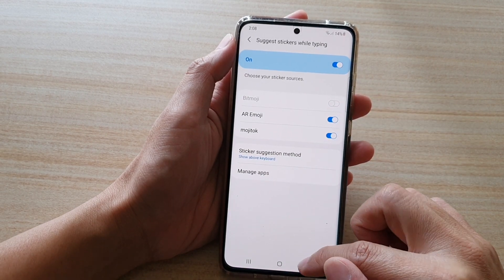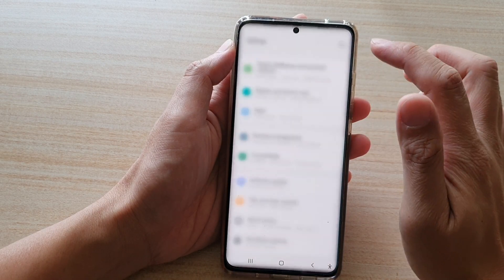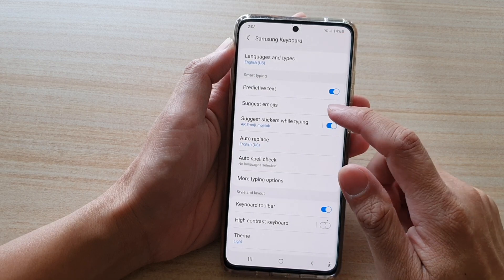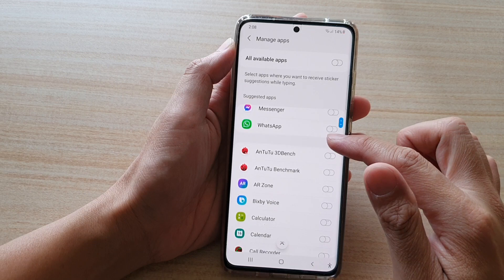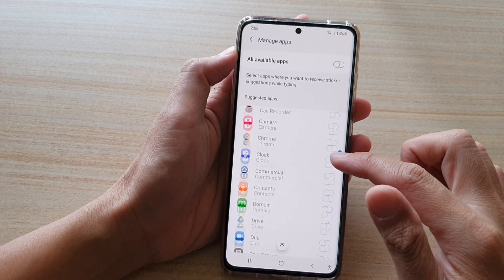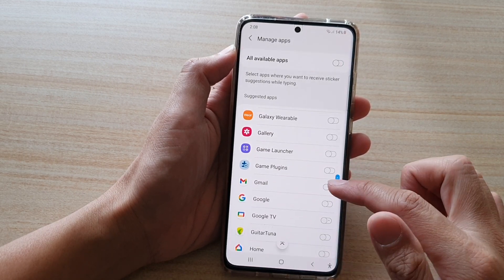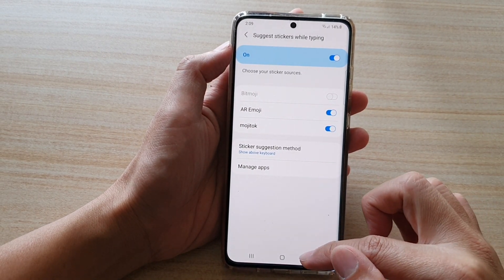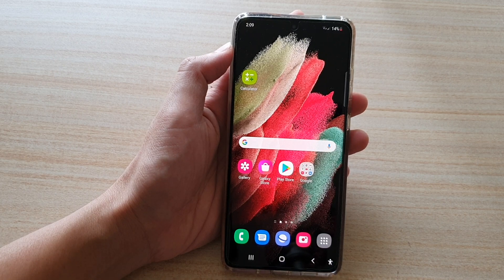Galaxy S21/Ultra/Plus: How to Select Apps That You Want to Receive Sticker Suggestions While Typing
Learn how you can select apps where you want to receive sticker suggestions while typing on the Galaxy S21/Ultra/Plus.